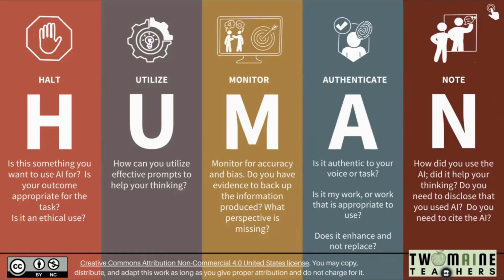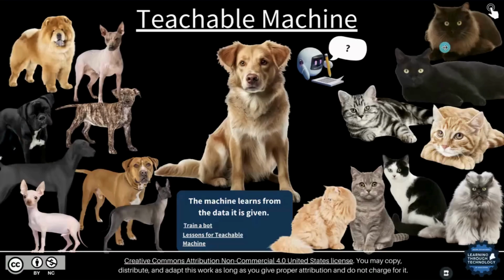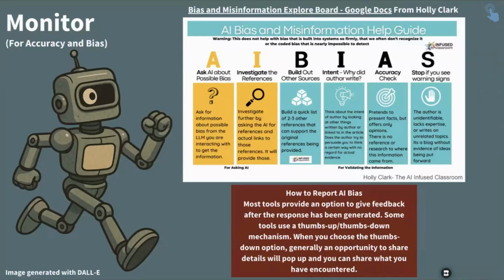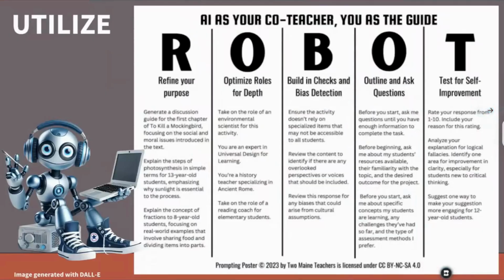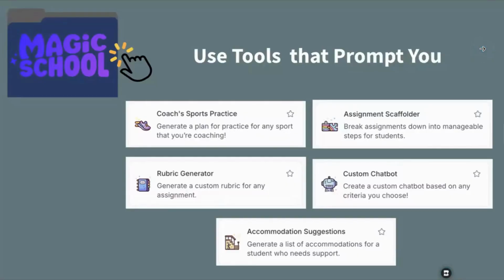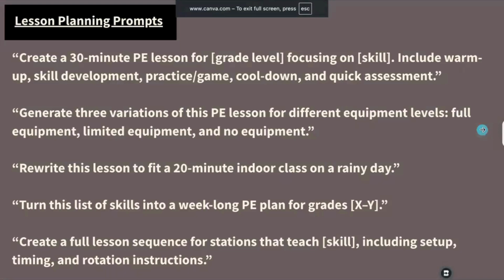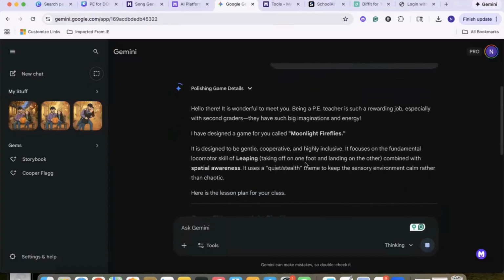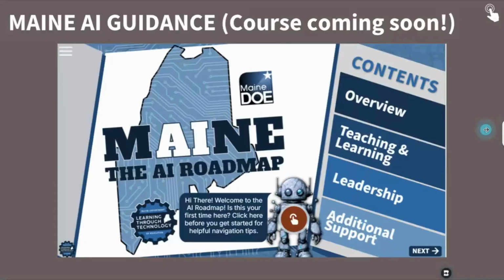Artificial Intelligence in Physical Education